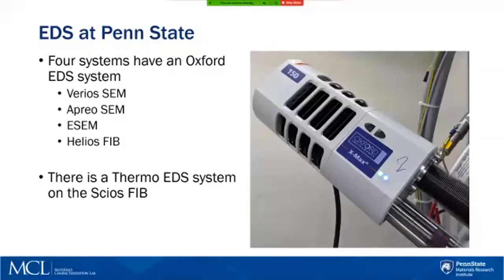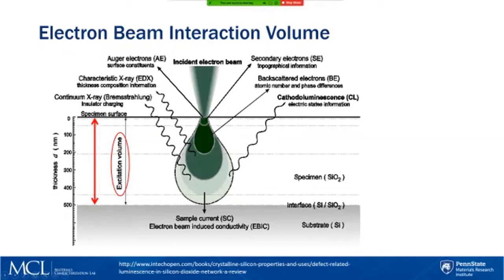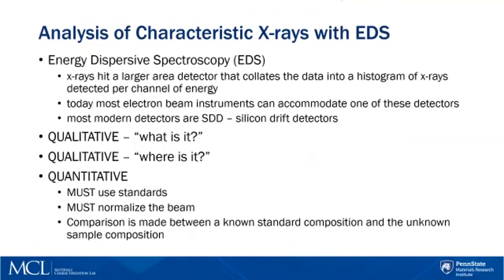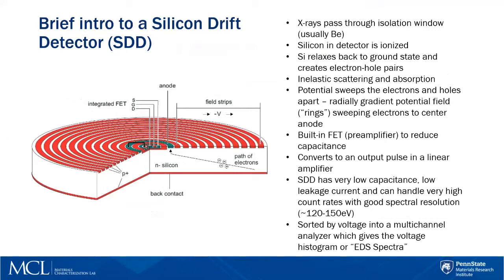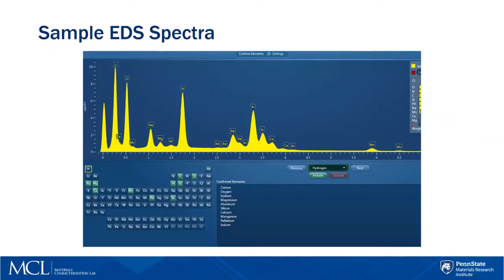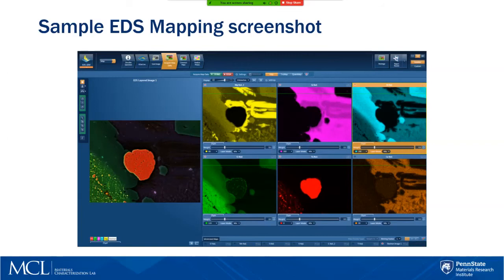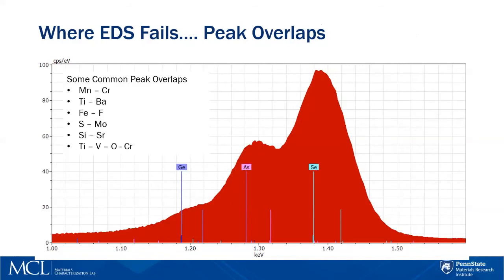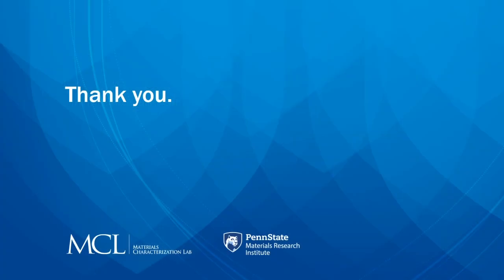Introduction to Energy Dispersive Spectroscopy (EDS)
The Materials Characterization Lab: Introduction to Energy Dispersive Spectroscopy (EDS)
Energy Dispersive Spectroscopy (EDS) is a standard procedure for identifying and quantifying the elemental composition of sample areas of a micron or less.